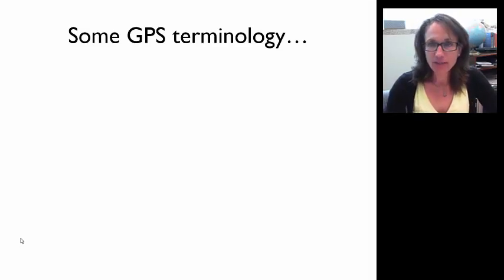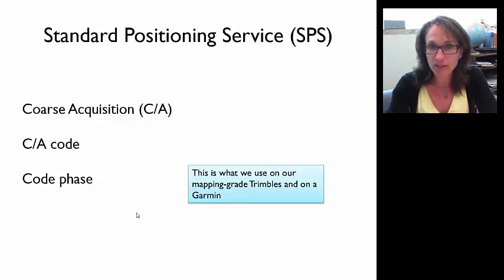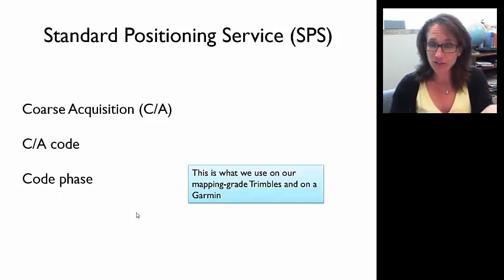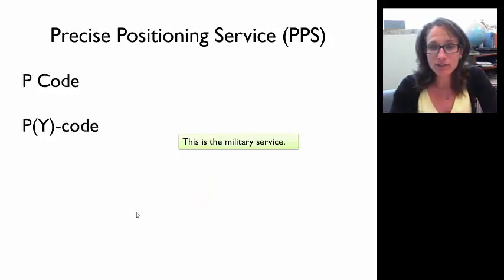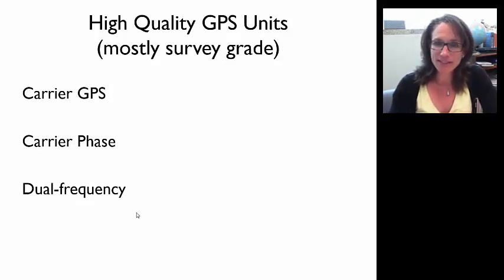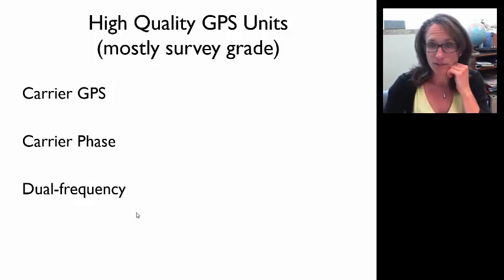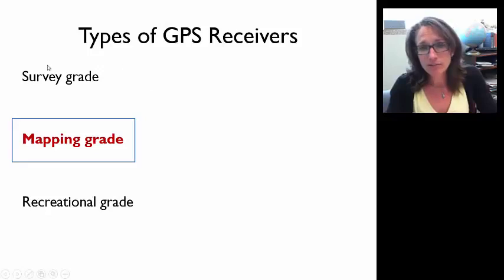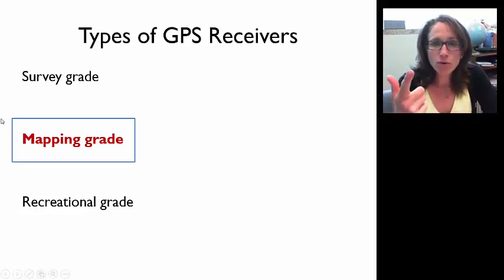GPS Unit Terminology